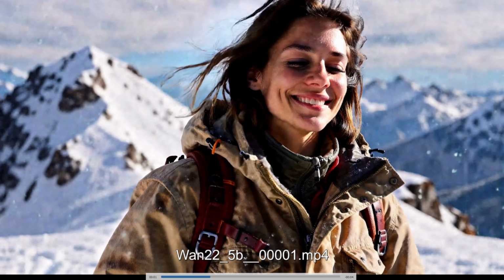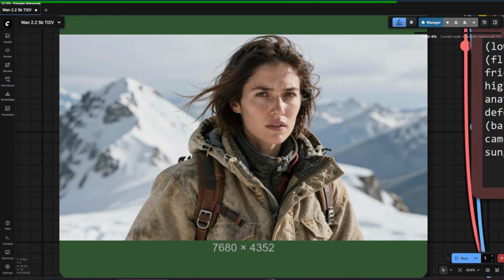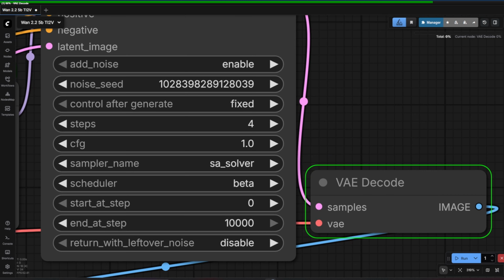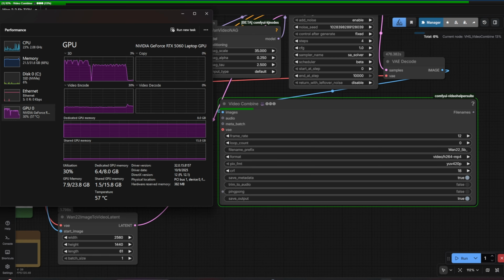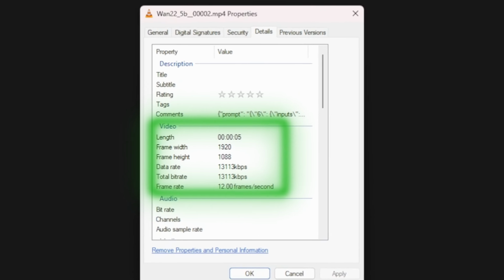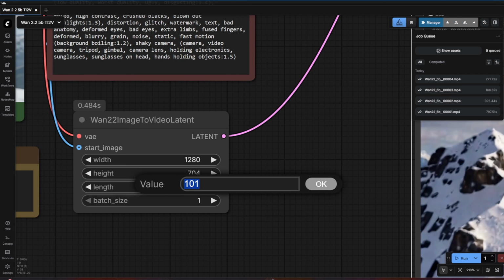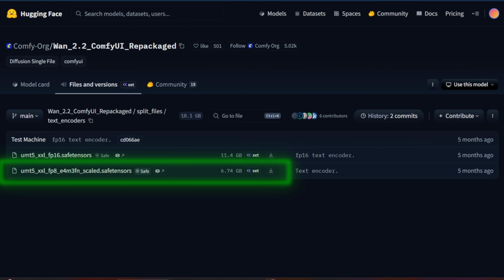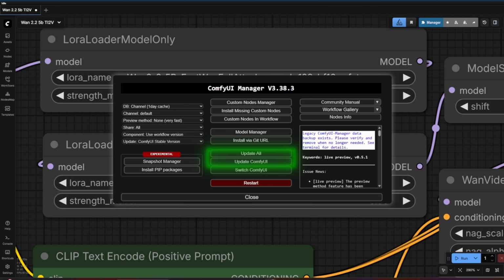Native 1440p AI Video on an 8GB Laptop? Wan 2 2 Turbo + Free ComfyUI Workflow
In this second workshop of the series, we push the boundaries of what's possible on consumer-grade hardware. We will explore how to generate Native 1440p AI Video using the Wan 2.2 Turbo model and a custom ComfyUI workflow—all while staying within an 8GB VRAM limit.

We continue the theme of "Optimization as Art," focusing on memory management and high-efficiency quantization to achieve crisp, high-resolution outputs without hardware crashes.

My laptop : Gigabyte A16

CPU : i7-13620H
GPU : Nvidia RTX 5060 8GB
RAM : 32GB DDR5-5200MHz (Dual Link)

0:00 - Native 1440p AI Video Results
0:19 - Hardware Specs
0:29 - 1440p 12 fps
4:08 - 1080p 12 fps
4:42 - 720p 12 fps
5:20 - 720p 20 fps
5:56 - 720p 24 fps
6:24 - 480p 24 fps
6:44 - Installation